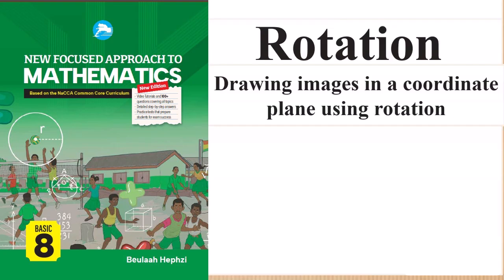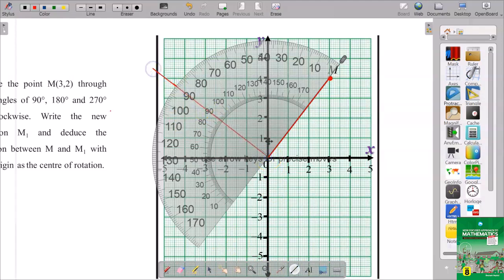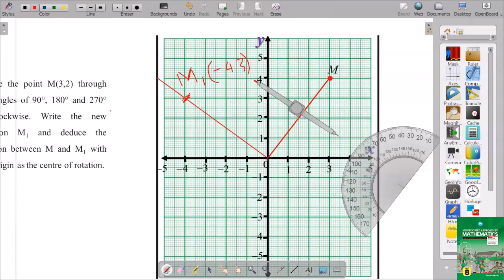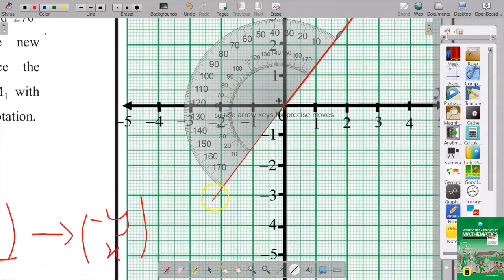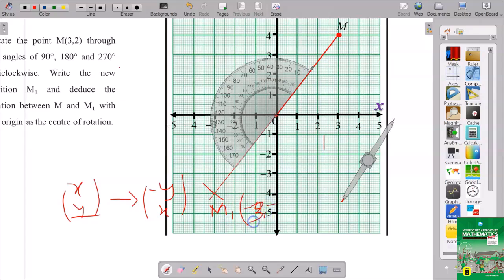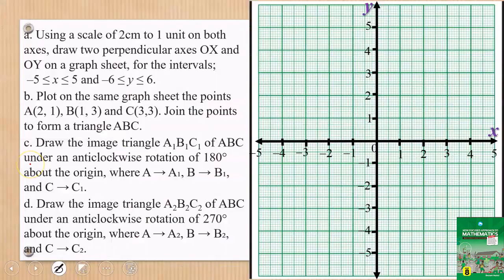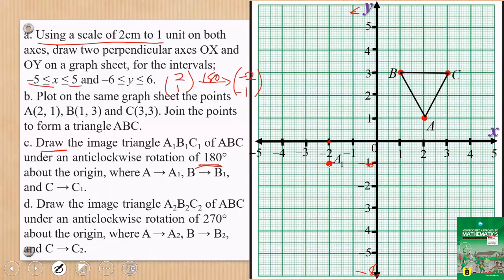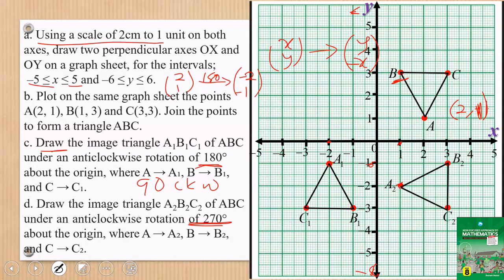Rotation How to draw images in a coordinate plane using rotation